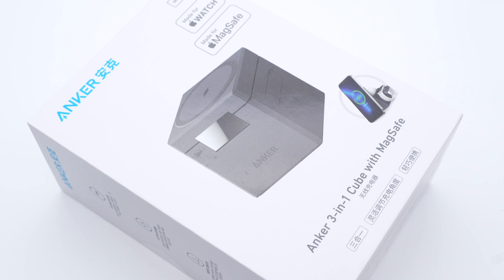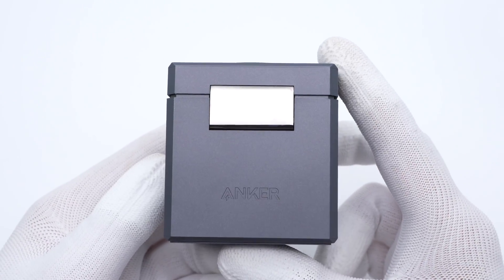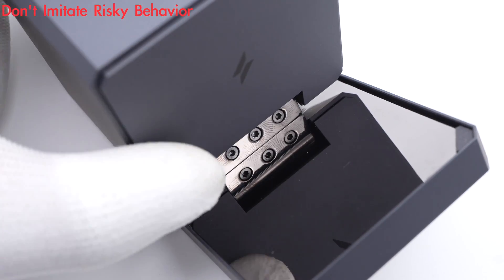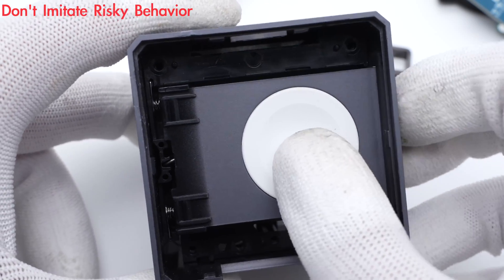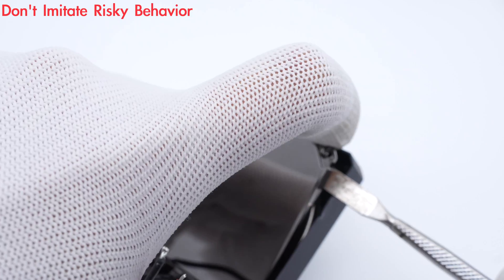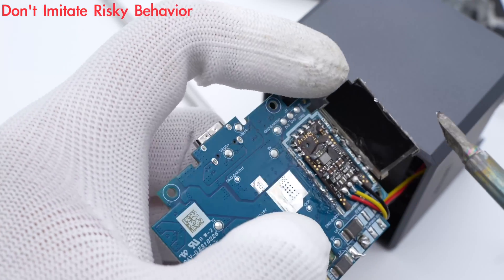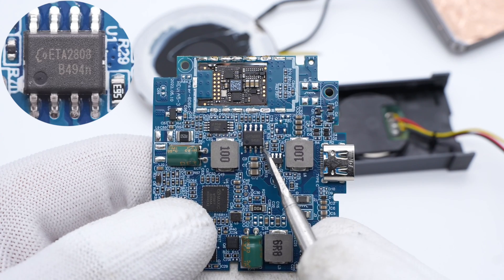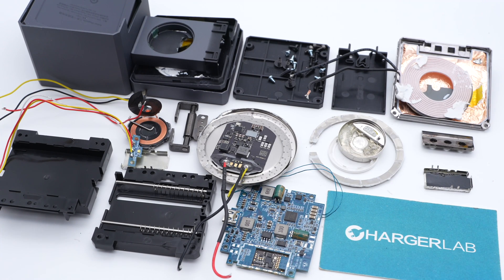Teardown of Anker 3-in-1 MagSafe Charging Cube (For iPhone, Apple Watch, AirPods)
Introduction
Several weeks ago, we posted a review video of the Anker 3-in-1 MagSafe Cube. It's so compact but can charge three devices at the same time. Many of you guys are questing for the teardown of this little cube.
So, let's take it apart to see what it looks like inside and why it can be so small.

Model: Y1811
Master Control Chip (AirPods): MAXiC MT5811
MOSFET (AirPods): FETek FKBB3214
Solid Capacitor: SZ-Gather
Synchronous Buck Converter (iPhone): ETA Semi ETA2808
MCU: STMicroelectronics STM32L433RC
Half-bridge Driver: TI TPS51604

Chapter
0:00 Intro
2:05 Teardown
2:47 AirPods
3:40 Apple Watch
4:59 iPhone
6:26 Main PCB
8:33 Summary